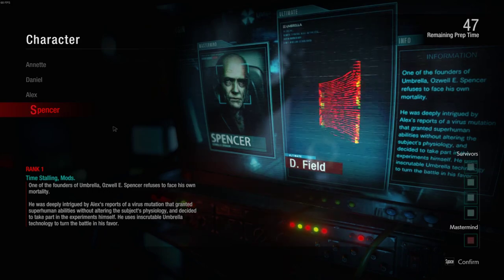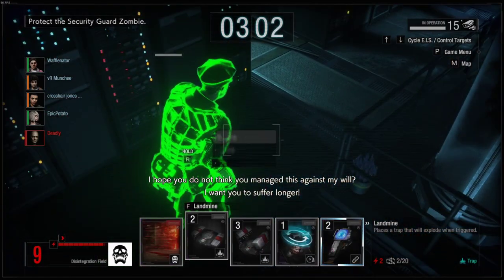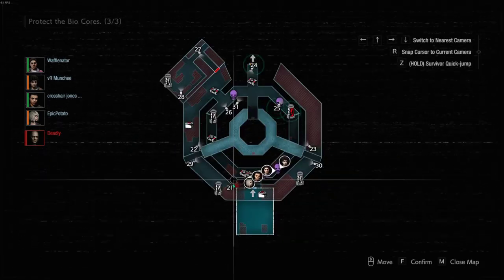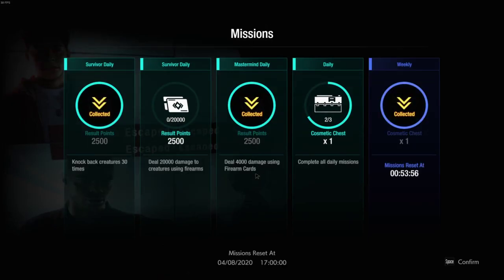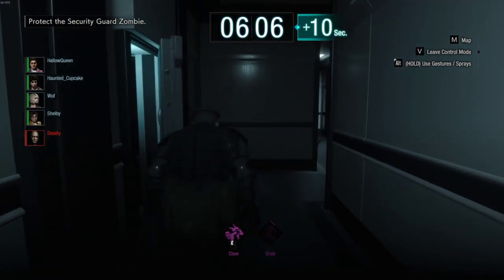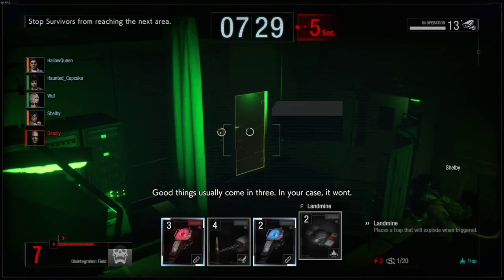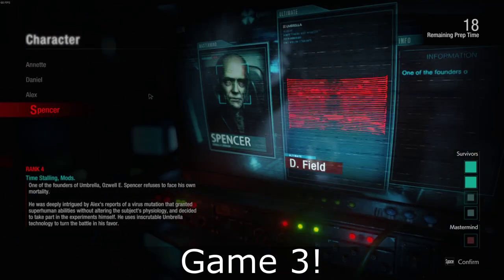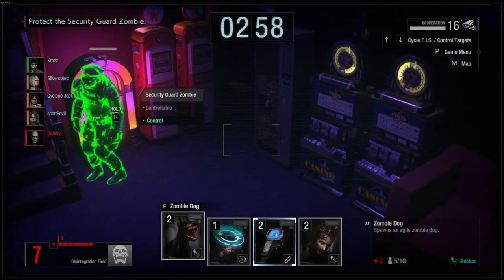Learning Oswell Edward Spencer and D. Field! Mastermind Gameplay- Resident Evil: Resistance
15th! I actually managed to make 2 videos on my first day off im actually patting myself on the back for this! Spencer is a VERY different kind of Mastermind he specializes in running out the clock of the survivors by not giving them ANY time at all, no zombies to spawn and kill means no free time for survivors. Mainly he literally just locks people in a room and guns them down and i believe he is possibly the best Mastermind for good coordinated survivors, even thought good survivors probably still have the upper hand on most Masterminds. Definitely recommend using Spencer!